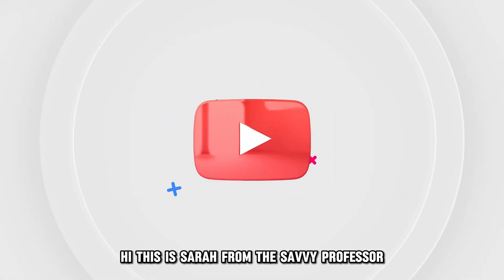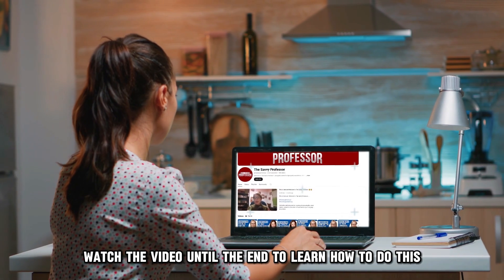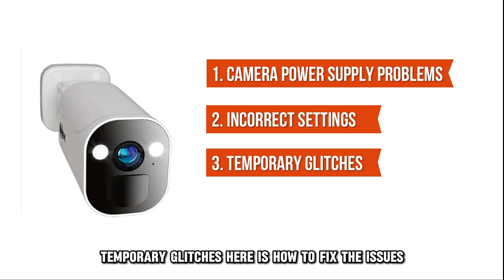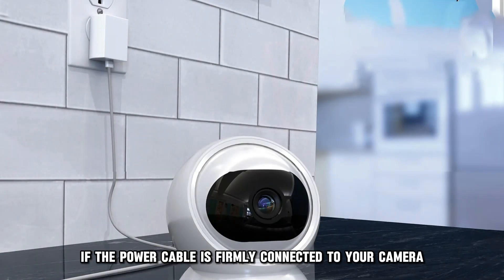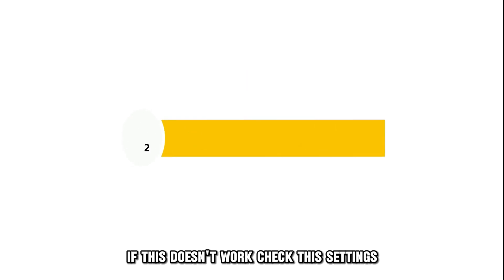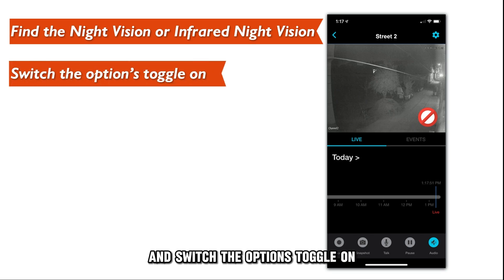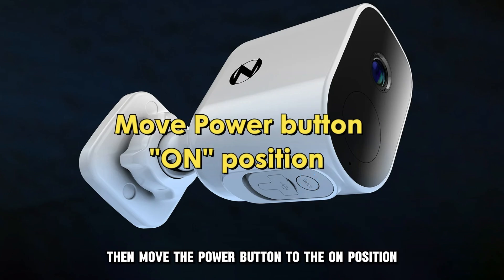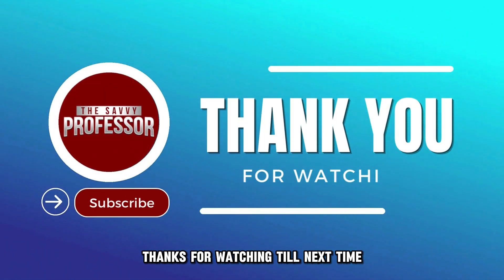How To Fix Night Owl Camera Night Vision That Is Not Working (A Quick Troubleshooting Guide!)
How To Fix Night Owl Camera Night Vision That Is Not Working (A Quick Troubleshooting Guide!). In this video tutorial I will show you how to fix your Night Owl camera night vision that is not working.

The following are some of the reasons why your Night Owl camera night vision is not working:
1. Camera power supply problems.
2. Incorrect settings.
3. Temporary glitches.

Here is how to fix these issues:
Check the camera’s power supply.
• First, ensure that your camera is powered.
• You can confirm if the power cable is firmly connected to your camera.
• If your Owl camera is using a battery, ensure it is charged.
• You can opt to use another electrical outlet to rule out a faulty outlet.

If this does not work:
Check the settings.
• Go to the settings section for your camera. You can find it in the video settings section.
• From there, find the Night Vision or Infrared Night Vision option and switch the option’s toggle on.

Restart your camera.
• To do this, find and push the reset button for at least ten seconds. You can find the button on the back of your Owl camera.
• Then, move the power button to the ‘On’ position and let go of it to reset your camera.